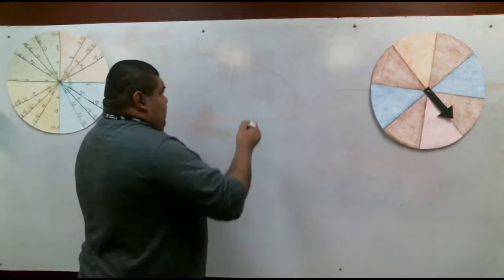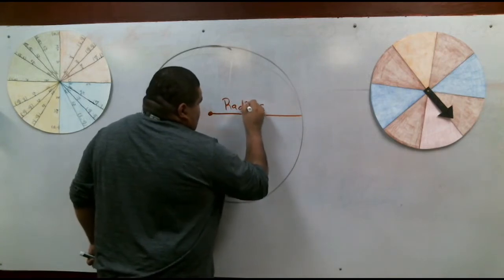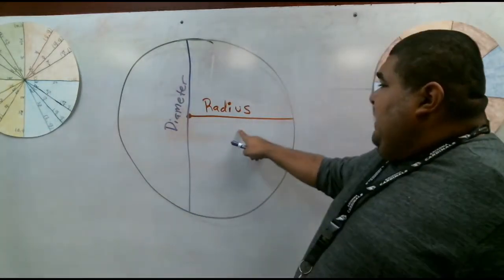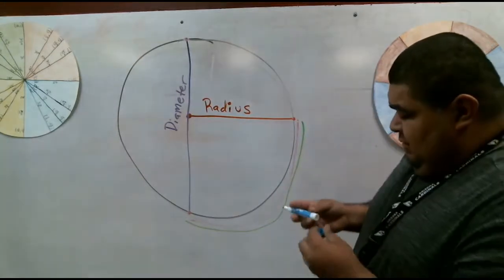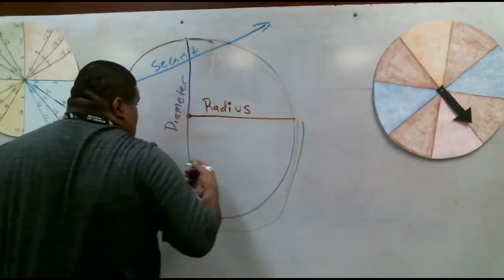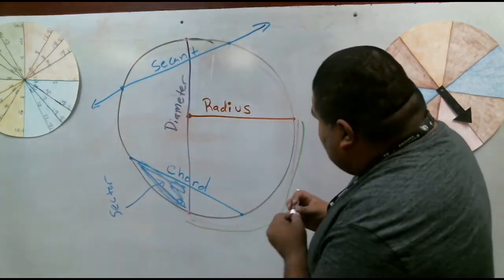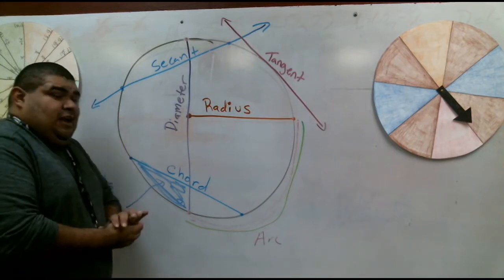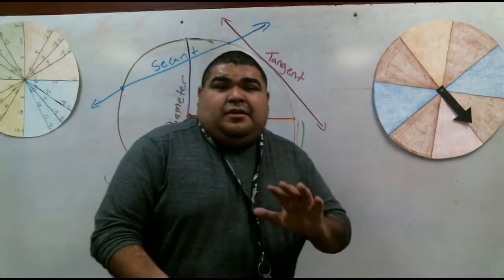Geometry C#1 (1/6/21)